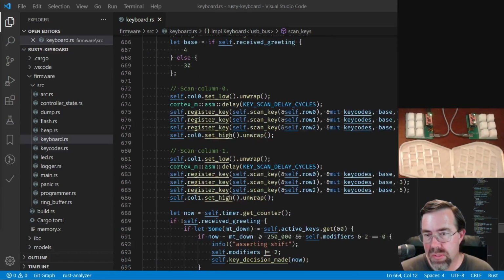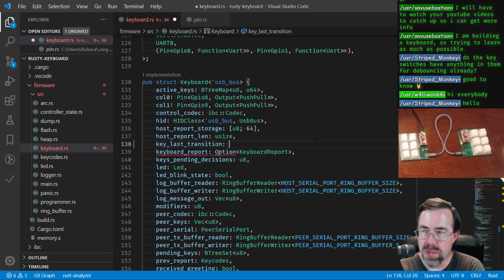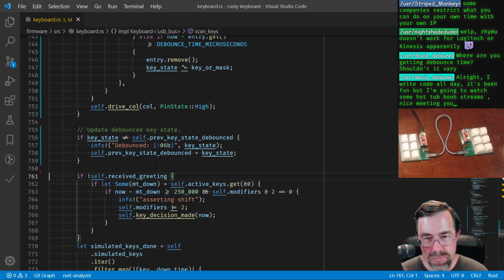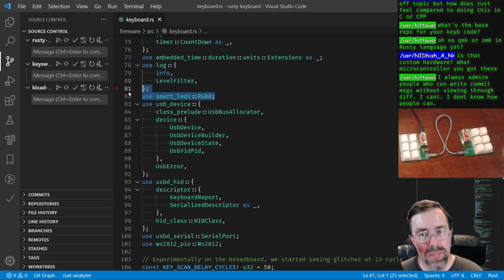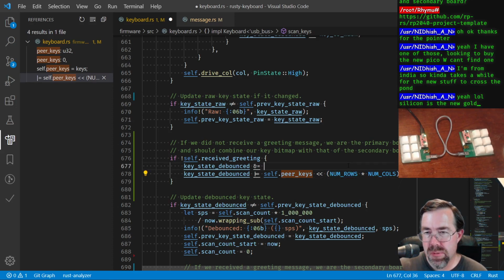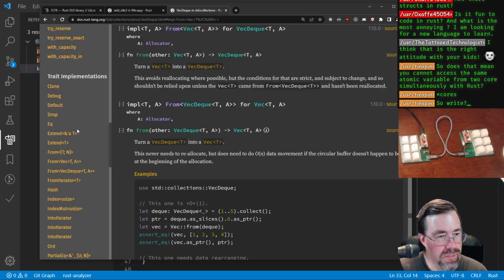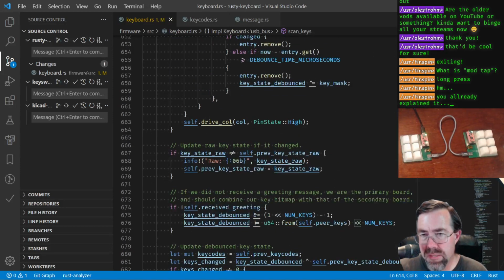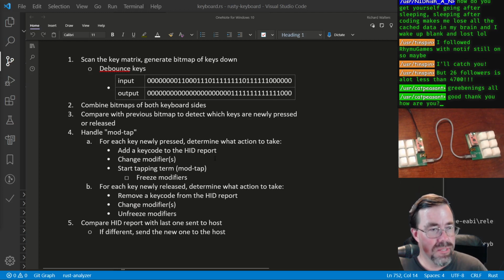Rusty Keyboard (021) - Rewriting key state handling code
This is #21 in my series of live streams on Twitch where I worked on making my own keyboard and writing its firmware in Rust.

This stream I redesigned the way key presses/releases are handled in my keyboard's firmware, adding proper debouncing and separation between the code that scans the keys, debounces, and determines what key reports to send back to the host.